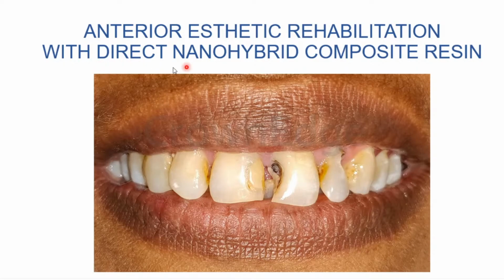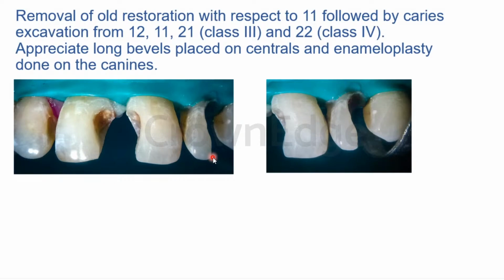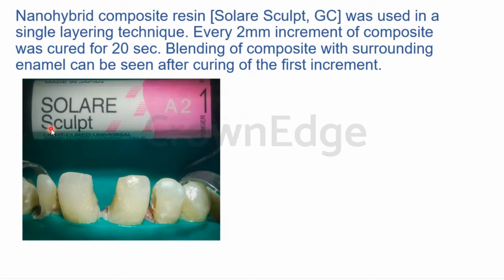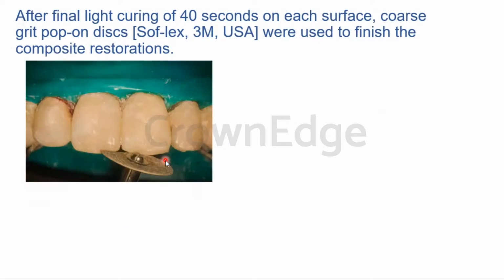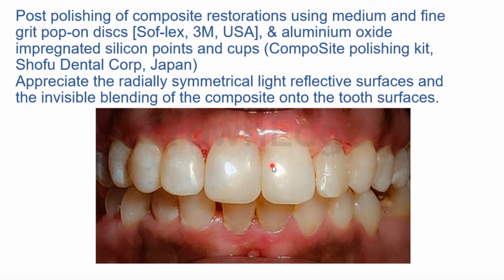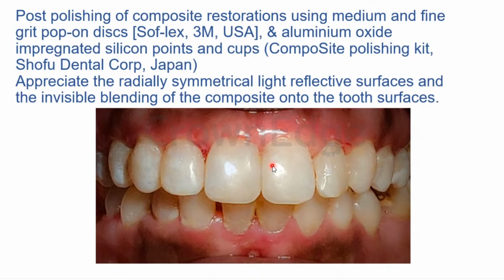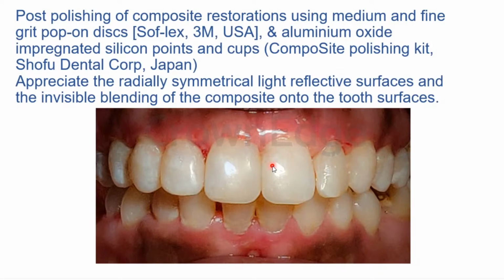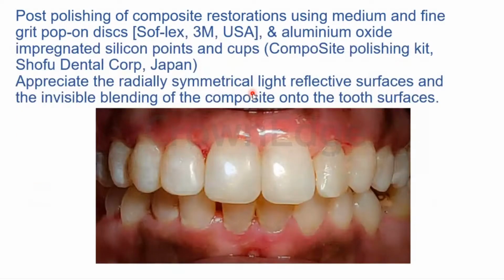Anterior Esthetic Rehabilitation With Composite Resin | Conservative Dentistry | NEET MDS 2022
Get involved in the discussion of Anterior Esthetic Rehabilitation with Dr. Abhishek